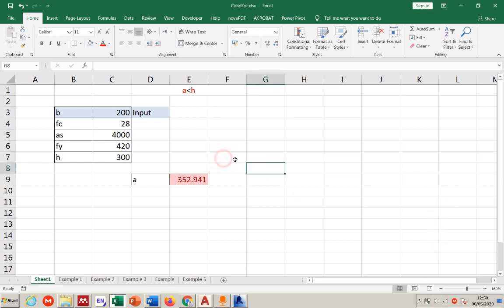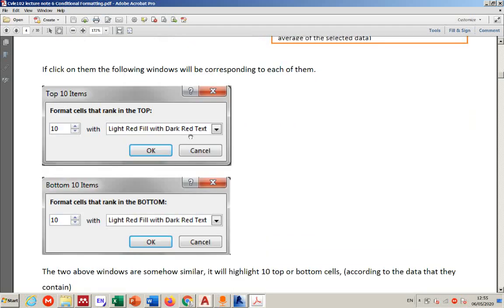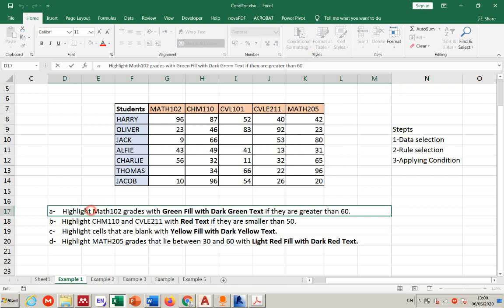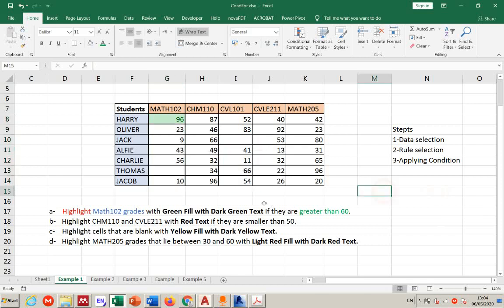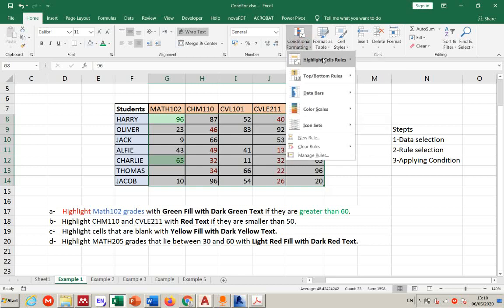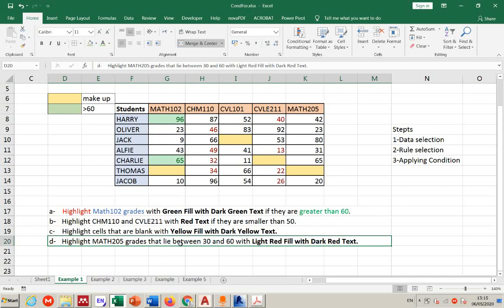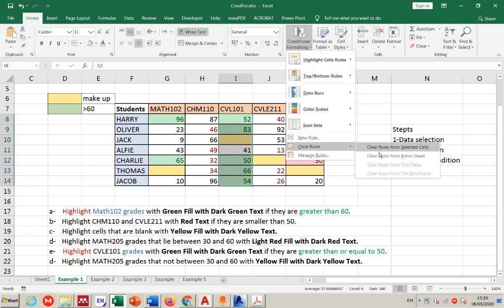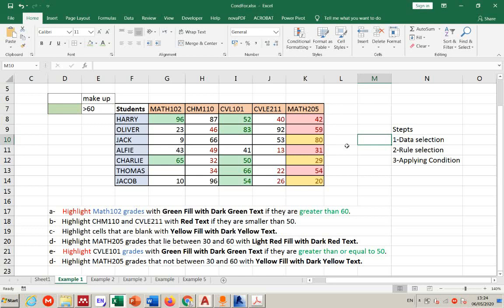CVLE102 Conditional formating example 1